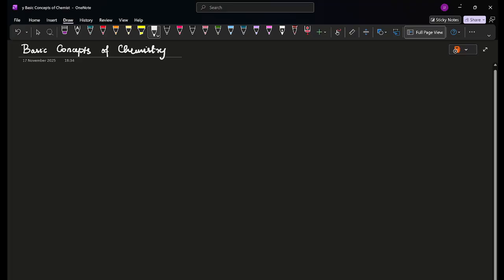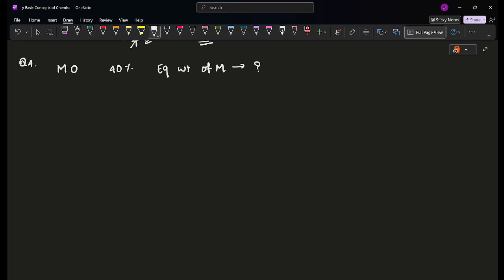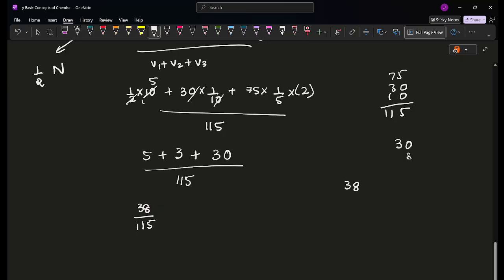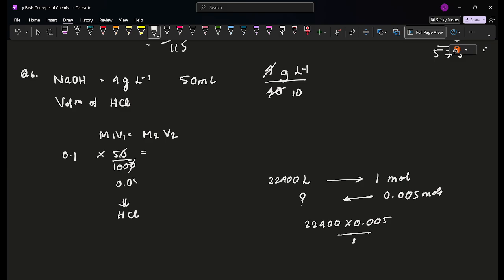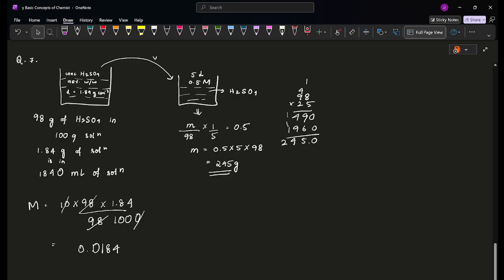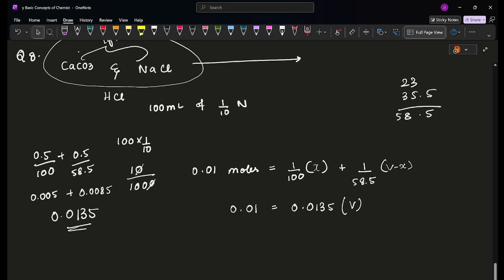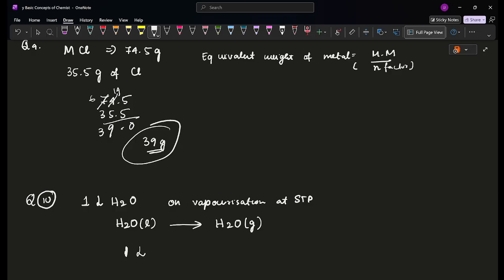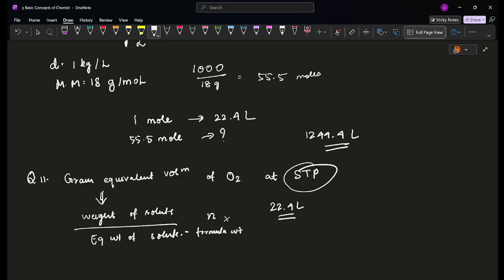BASIC CONCEPTS OF CHEMISTRY //qs practice